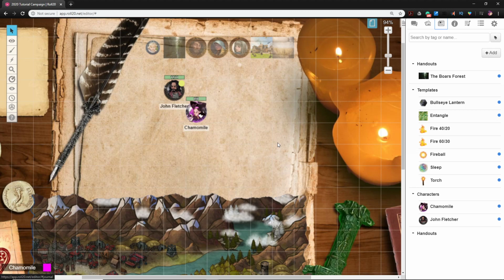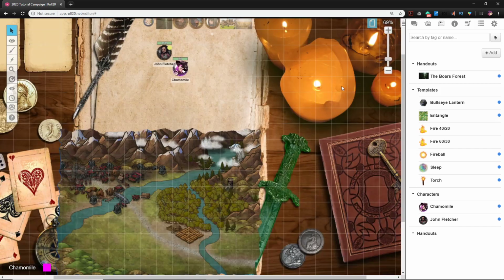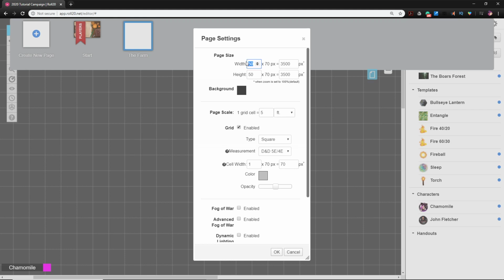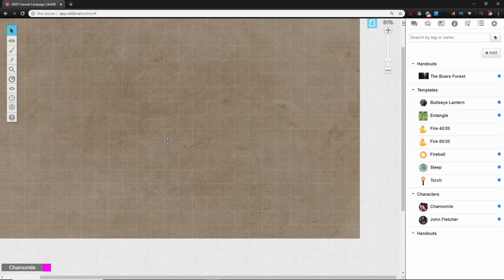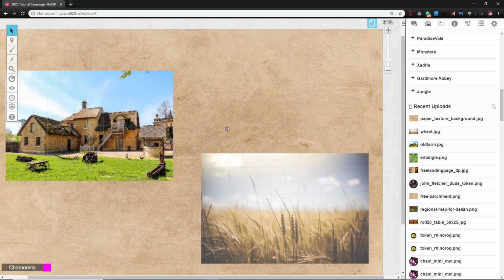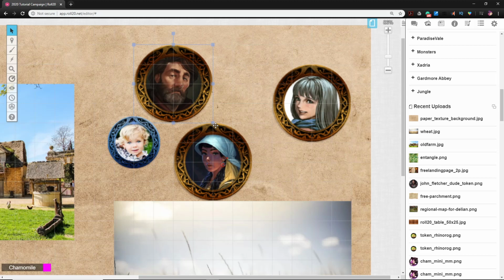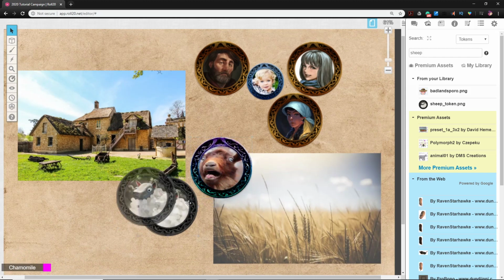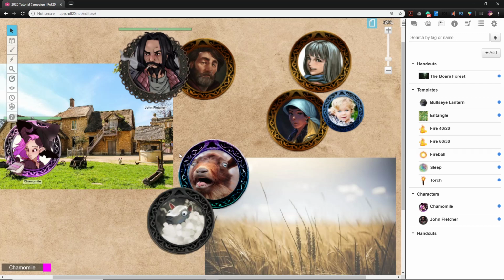10 - Learning Roll20 - Setting Up a Scene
Set the scene! In this video, we build a non-combat Roll20 page to use as a backdrop during a roleplay scene. We cover copying and pasting assets, some hotkeys, layers, and more.

We are using the adventure Delian Tomb for this build. Pick it up for free on DMSGuild

Want to know how I handle sound and music in my games, check out this video about Discord